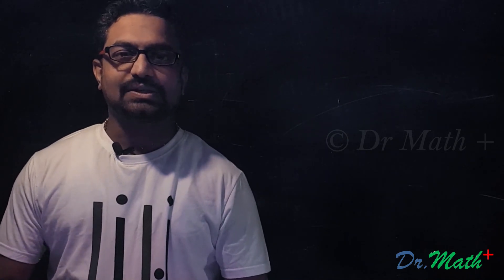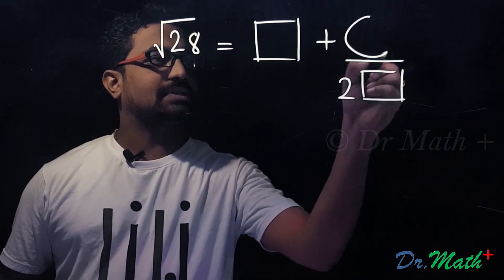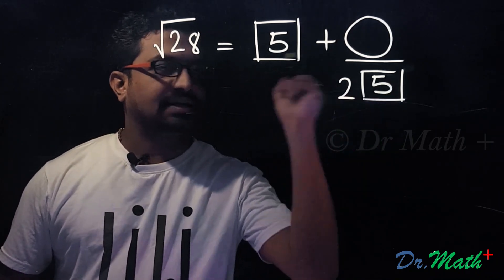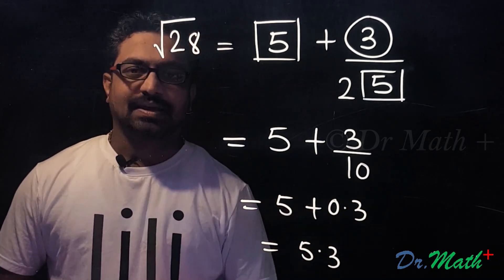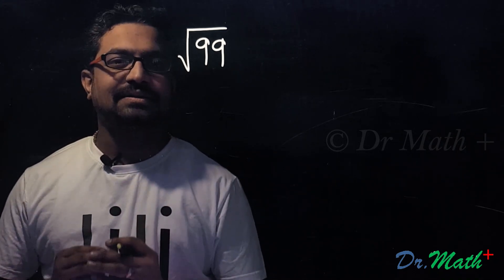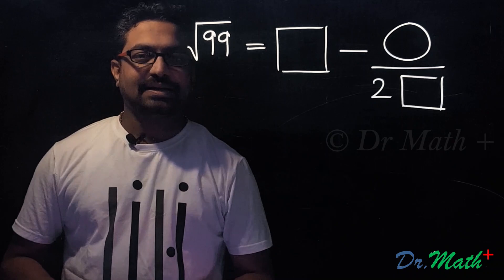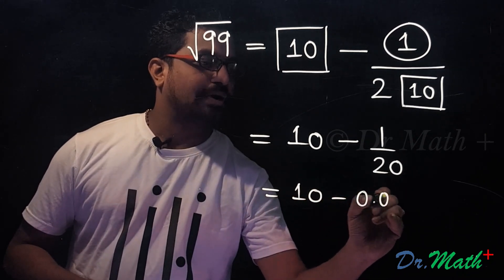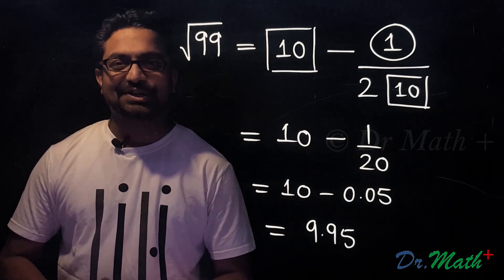Finding Square Root of Non Perfect Square in 10 sec | Fastest Trick | Approximations | Sujay Sir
"Finding a Square Root of Non Perfect Square" is a Math Trick Related Video, Easy Solvable, Fastest Calculating Trick by Sujay Sir.

► Playlist : Math Tricks for Beginners
► Content : Finding the Square Root of a Non Perfect Square
► Language : English
► Tutor : Mr. Sujay S
► Technology : Smartboard / (Lightboard)
► Video Design & Editing :  P N Katti
► Tech Lead : S. Vyas

► Label : Dr. Math Plus

► Published by "Dr Math Plus"

IMPORTANT NOTICE :
◙ Re Uploading of this video (Or Content) may have a strike on your Channel which MAY BLOCK your Channel permanently..!!!
◙ Dr Math Plus owns all the required copyrights for broadcasting this Content. However sharing is Caring :)